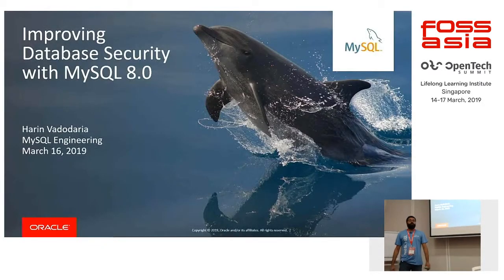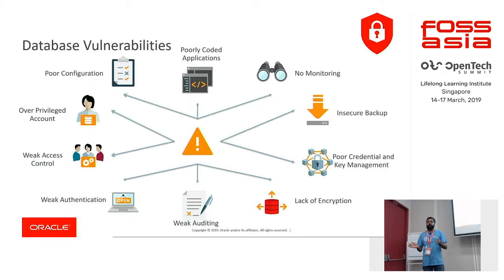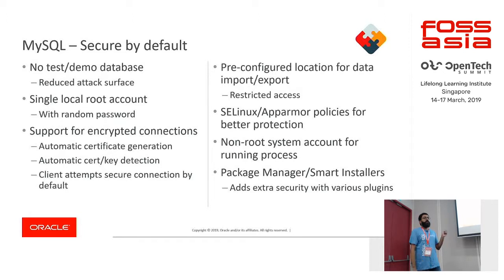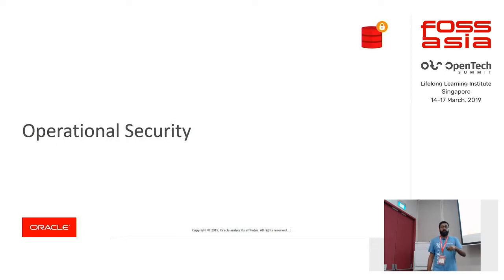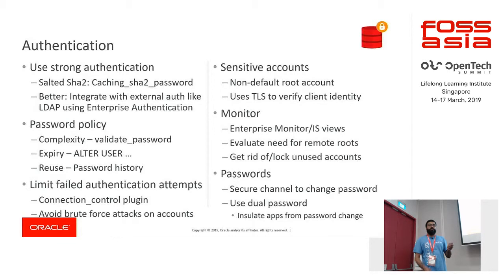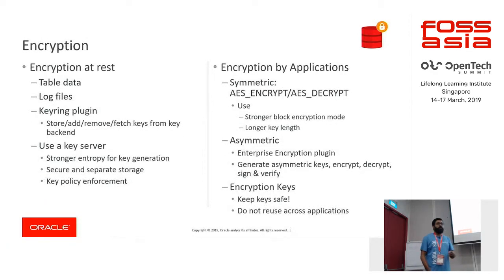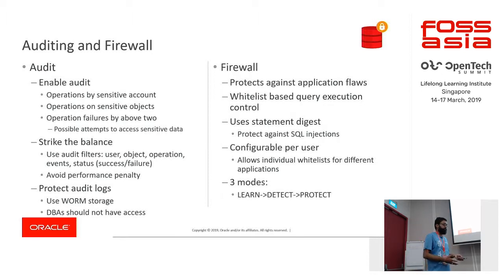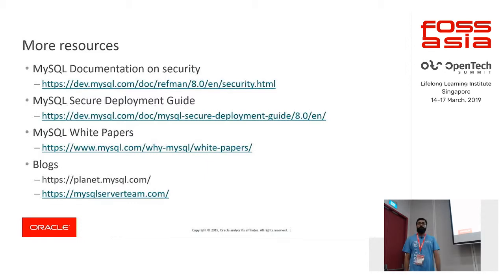Improving Database Security with My SQL 8 0 by Harin Nalin Vadodaria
16 March 2019 16:45, Training Room 2-1

MySQL 8.0 promises many improvements in terms of security of the database. It makes sure that instance is secure by default and provides enough options/tools to further harden security of the database. In this talk we will discuss various tools provided by MySQL 8.0 to help administrators improve overall security of database instance. We will cover various aspects such as communication security, encryption, authentication and passwords, privilege management, securing configuration etc.